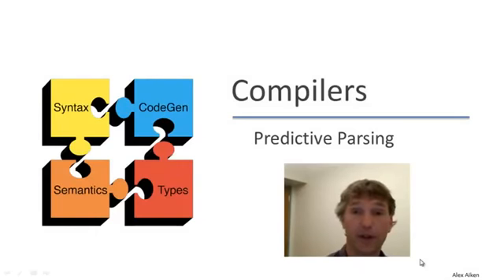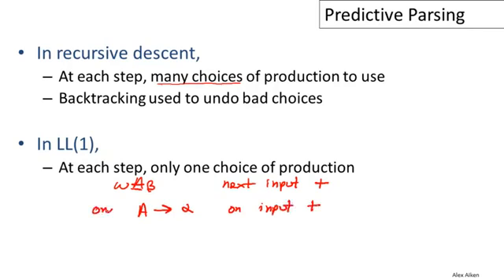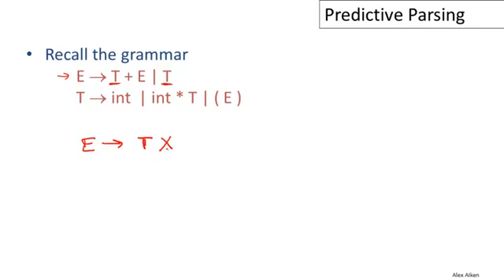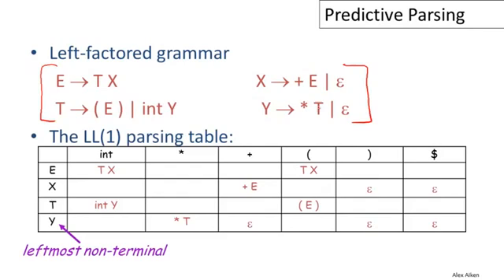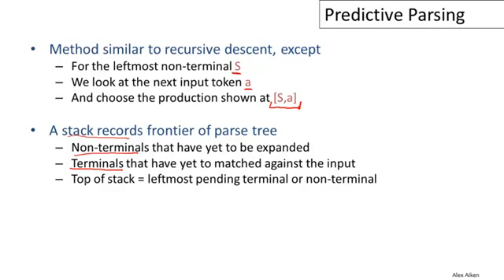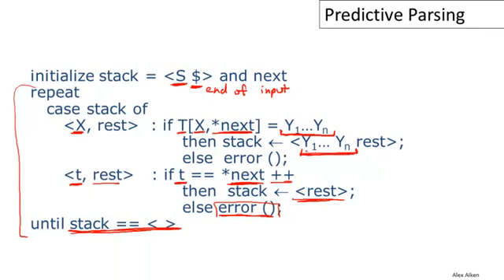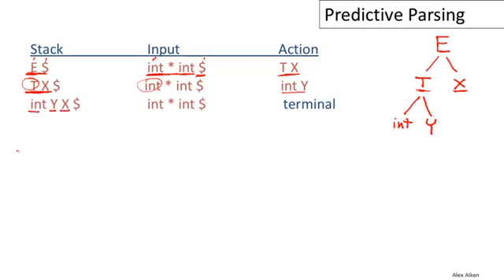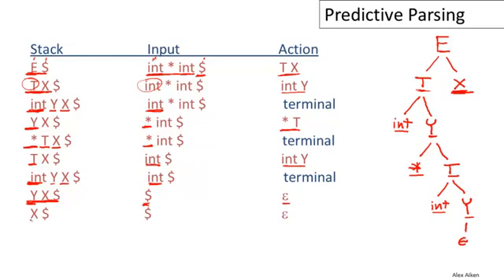1 Predictive Parsing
Predictive Parser